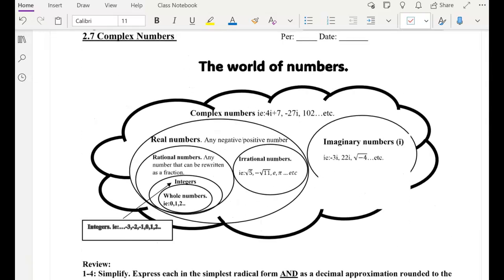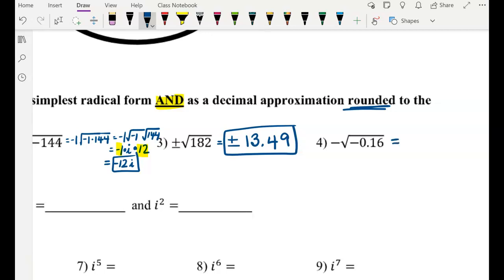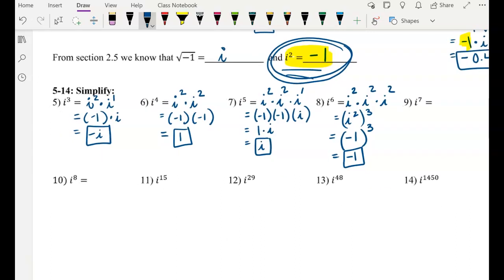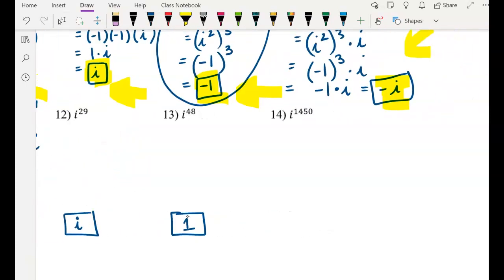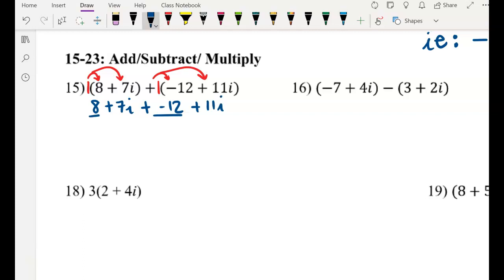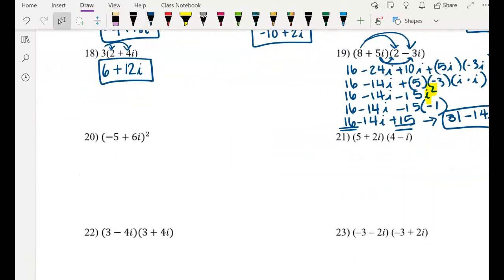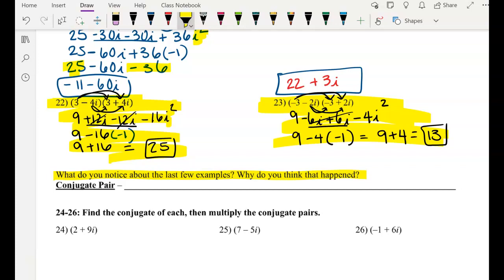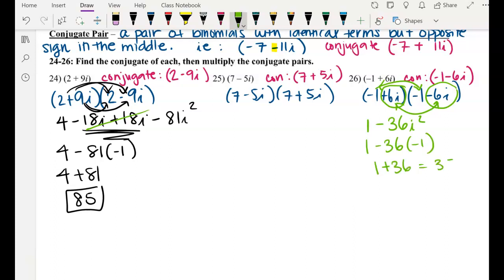Algebra 2 Complex Numbers